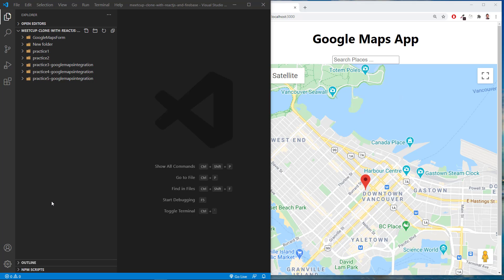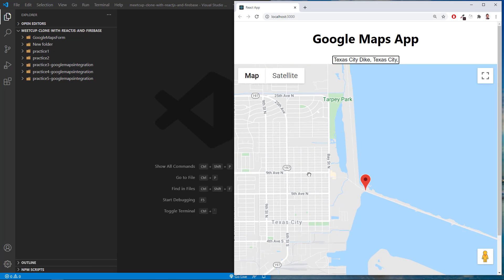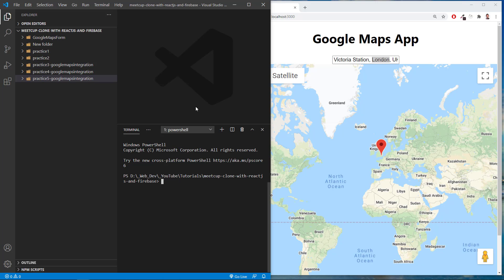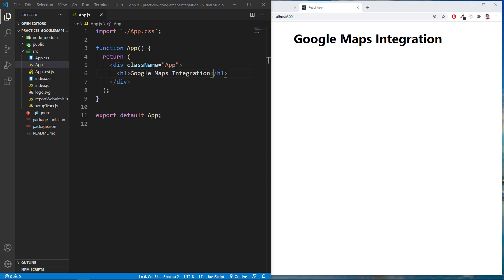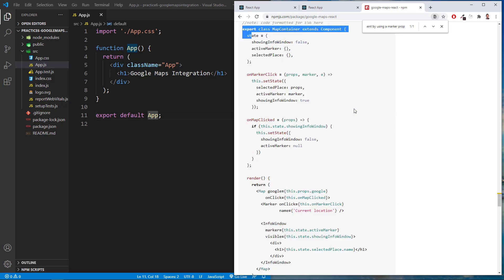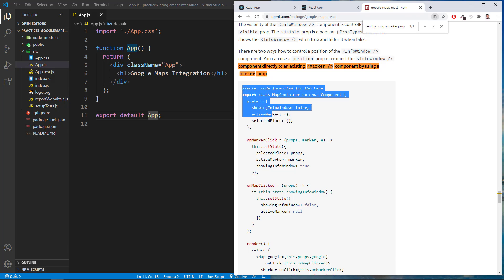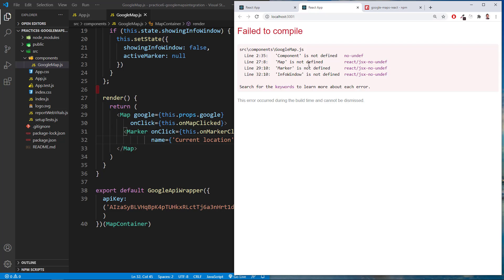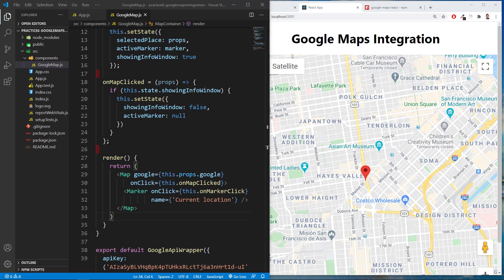How to Integrate React Google Maps with Places Autocomplete - React.js Tutorial using Google Map API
0:00 Tutorial Intro
1:08 Install new react.js app
2:29 Clean App.js file, create Google Map component, and install React Google Map npm
6:00 Insert Google Maps API Key and customize Google Map component code
9:00 Customize Google Maps to center automatically to address
11:56 Install Places Autocomplete npm and customize code